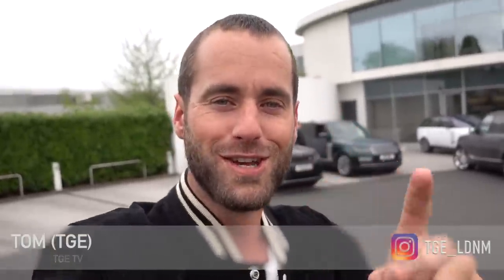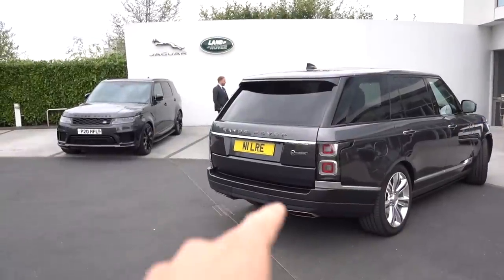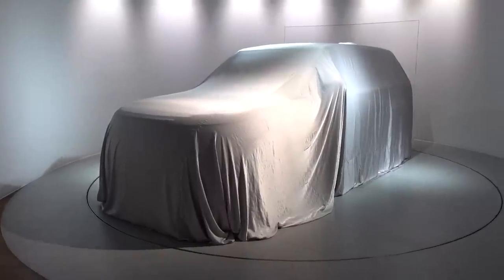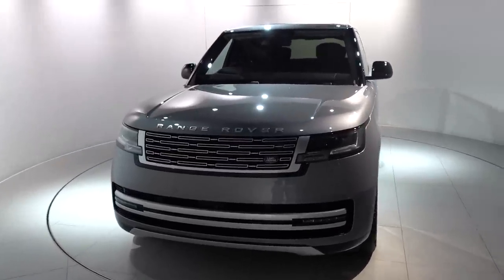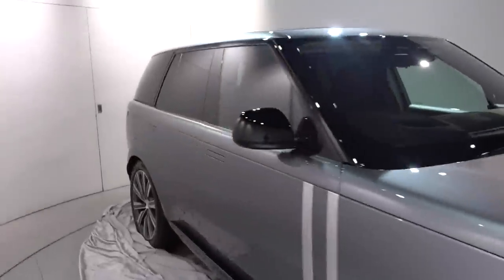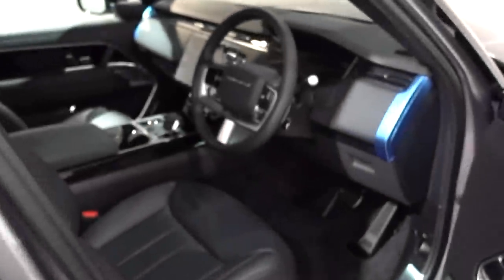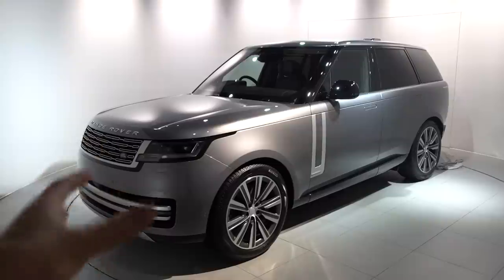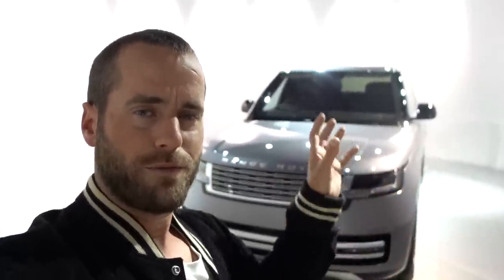IT’S HERE! REVEALING MY 2022 RANGE ROVER!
IT’S HERE EARLY! REVEALING MY 2022 RANGE ROVER! Walkaround and review of my new 2022 Range Rover Autobiography. What do you think?